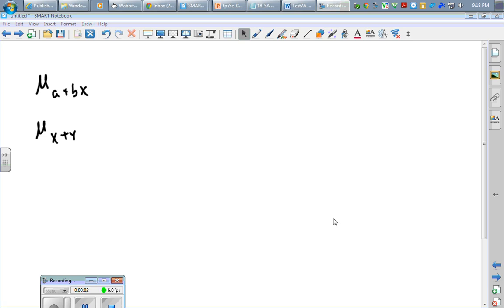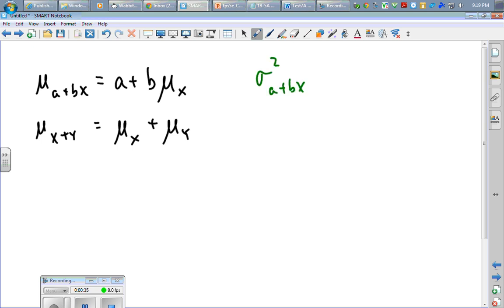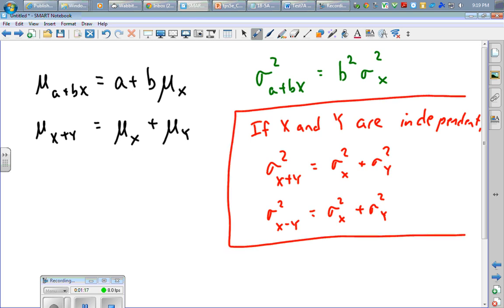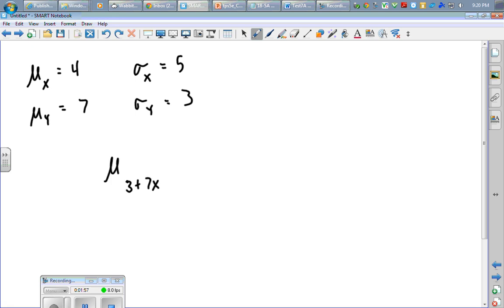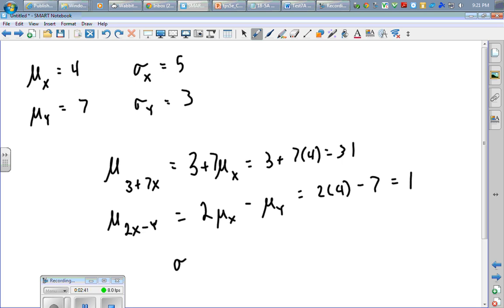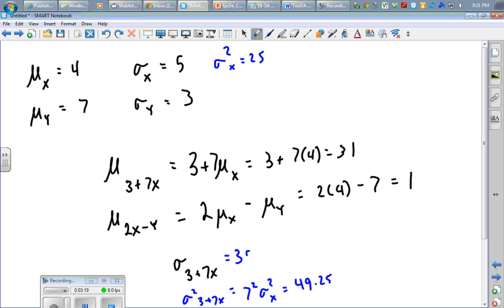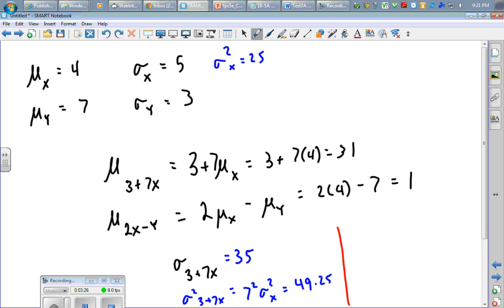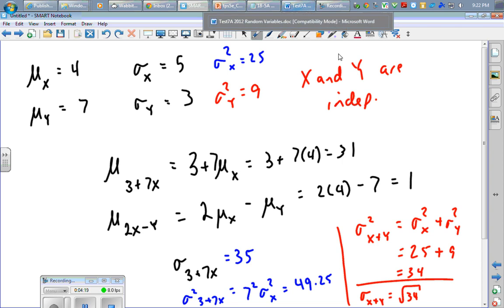Rules for Combining Random Variables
Random Variables, Variance, Mean